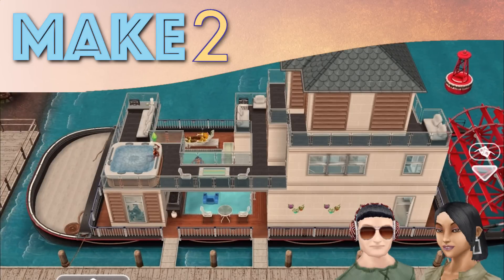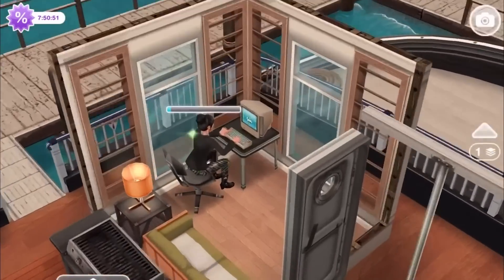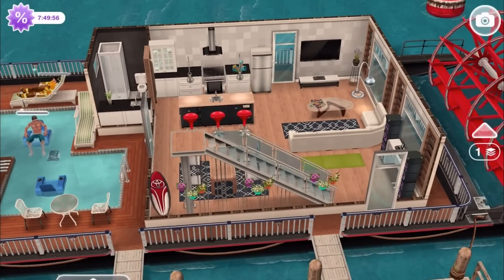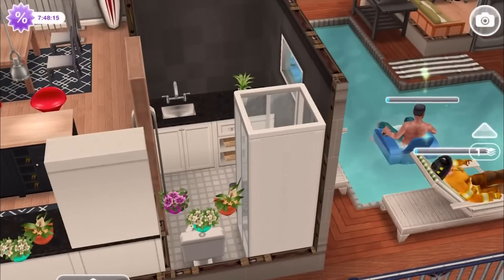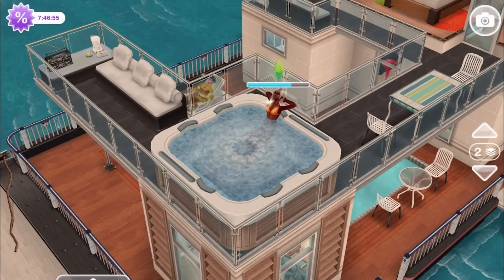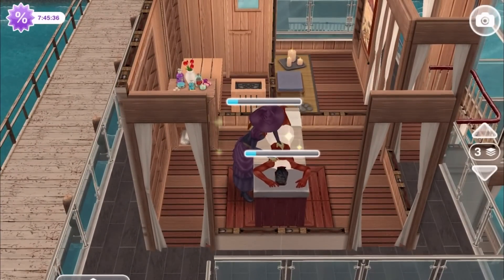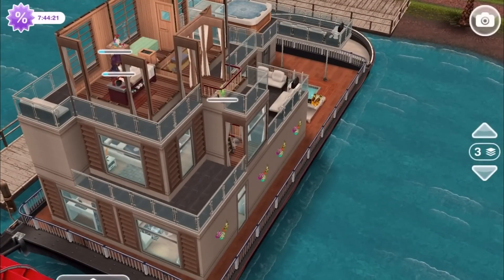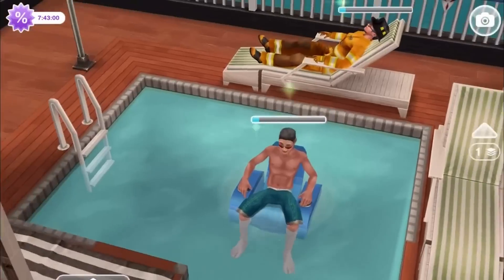Sims FreePlay - Spa Boat (Original Design)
This is a Sims FreePlay Houseboat Design for a spa-themed vacation cruiser! This Sims FreePlay spa boat is not really designed for travel -- it's just an excuse to be a little crazy and creative with Sims FreePlay architecture! :) Downstairs features an open-concept living/dining/kitchen area, a pool, and the captain's bridge. Upstairs features two guest rooms and many balcony spaces for relaxing and enjoying the sun and one of the Sims FreePlay hot tubs! The final upstairs floor features some Sims FreePlay spa items for the ultra-relaxed holiday experience!

For tips on how to get Sims FreePlay LPs (lifestyle points) and simoleons, we walk through our recommended methods